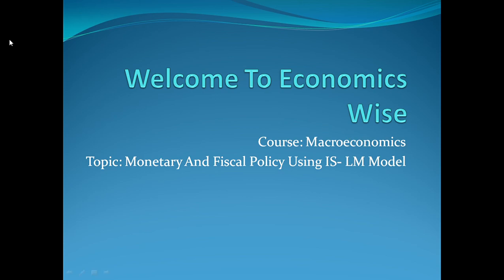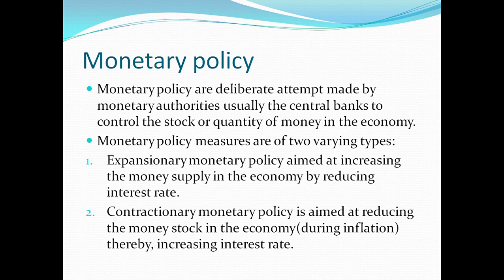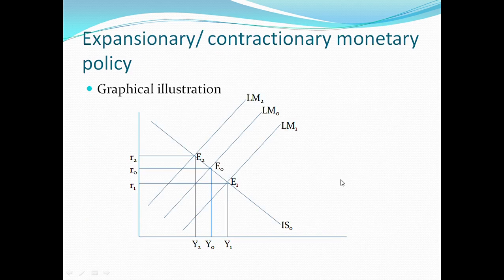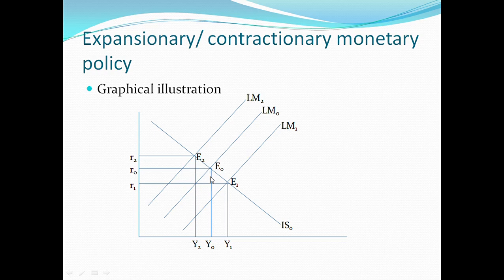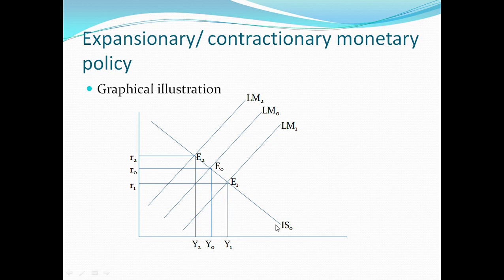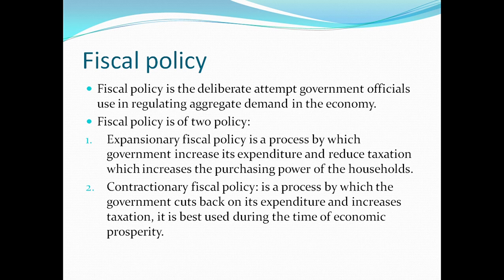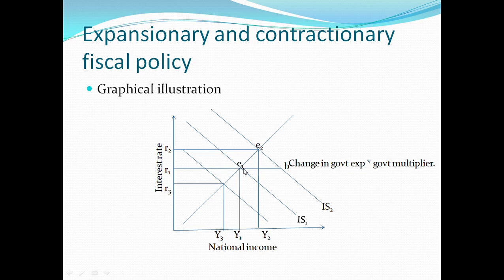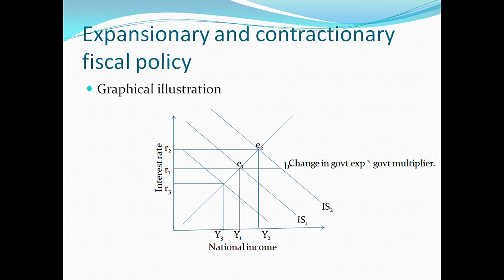Illustration of monetary and fiscal policy on IS-LM model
Policy makers scrutinize all possible effect of proposed policy before they are implemented in the Economy.
The world Economy however,has different market scenarios and functionalities for successful implementation.
The effectiveness of IS LM curve has been succinctly explained to aid a layman's understanding of possible implentation of monetary and fiscal policy.